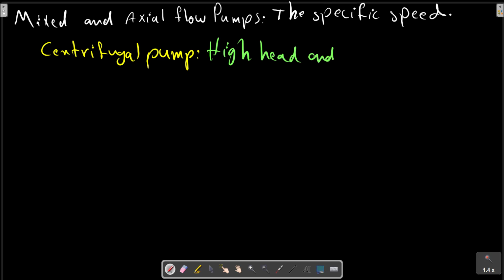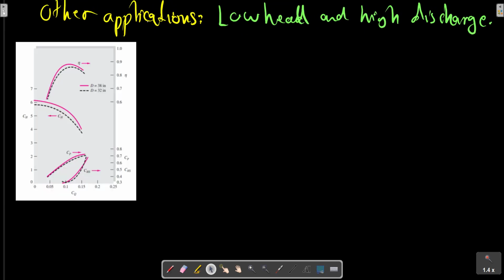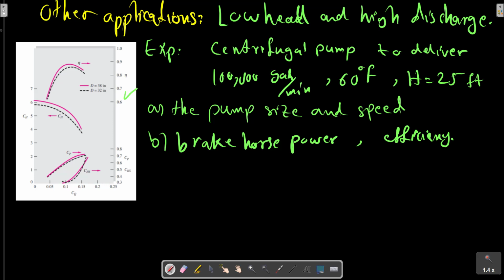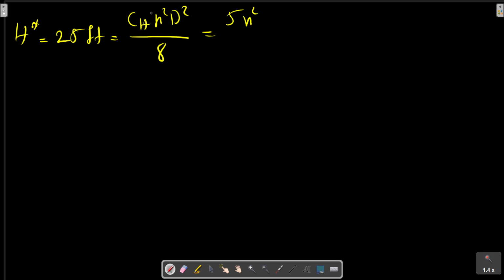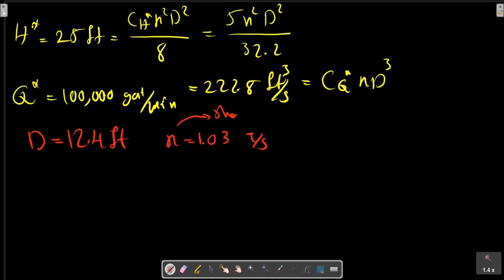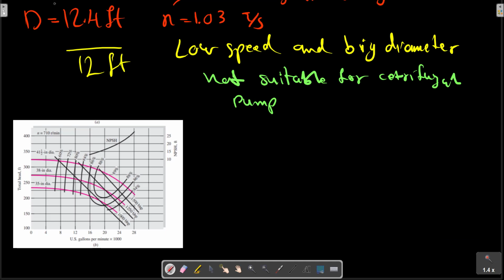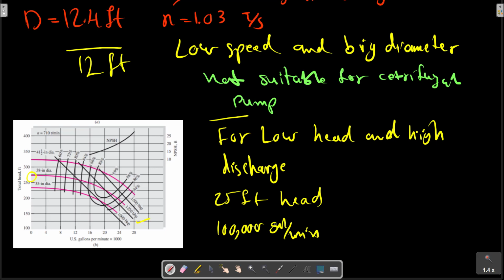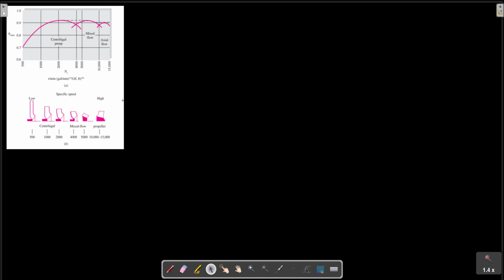Fluid Mechanics, Frank M. White, Chapter 11, Turbomachinery, Part15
Mixed- and Axial-Flow Pumps: The Specific Speed